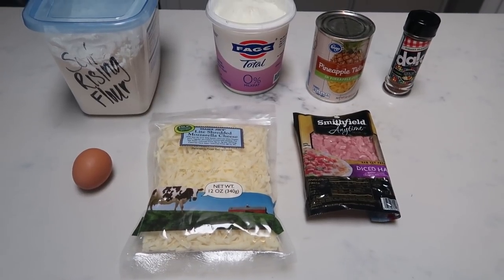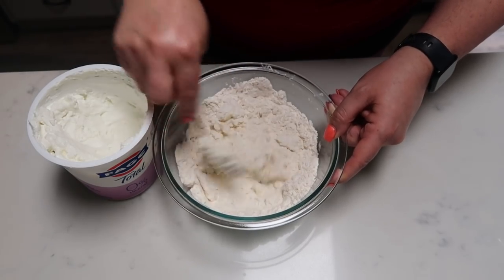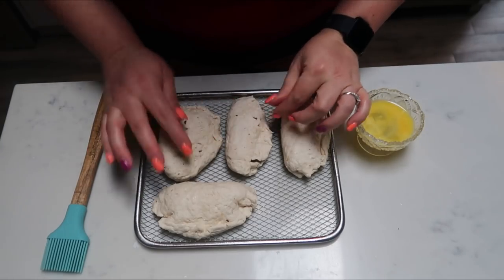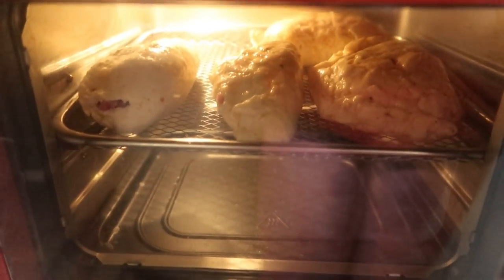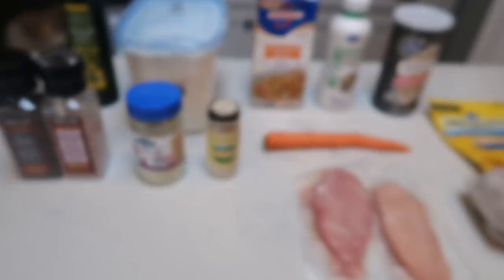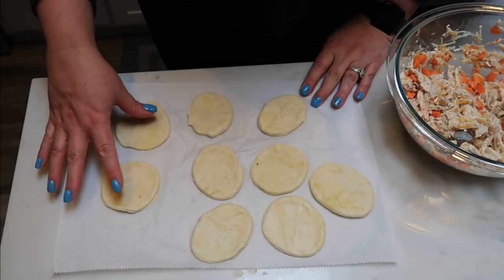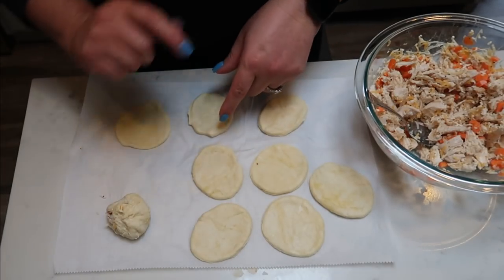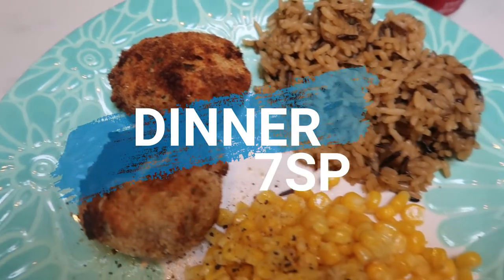WW AIR FRYER SERIES | HAWAIIAN EMPANADAS | COXINHA | WEIGHT WATCHERS!!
Welcome to another episode in the WW Air Fryer Series!!  Both of these recipes were SO good!!  My husband LOVED the Empanadas!!  Enjoy!! XO

**MODIFICATIONS:  I made mine Hawaiian style with Ham and Pineapple**

**MODIFICATIONS: Fat Free 1/2 & 1/2 & Light Shredded Cheese**

Code- jennswwjourney

HAPPY MAIL!!!